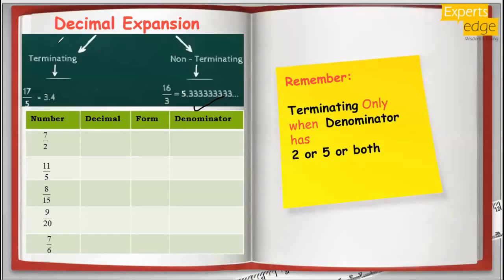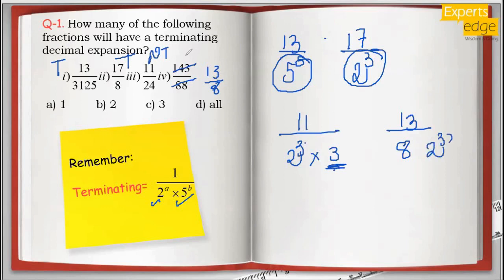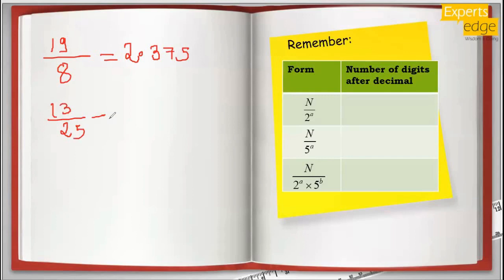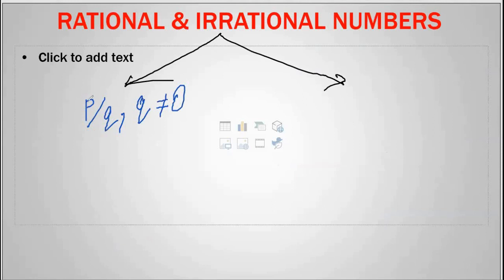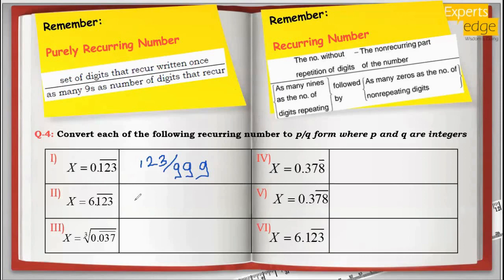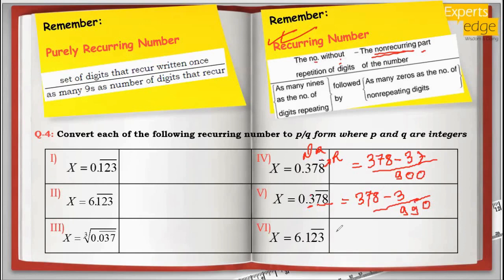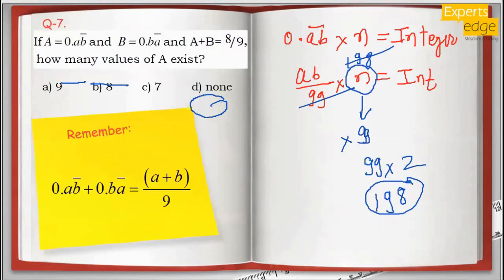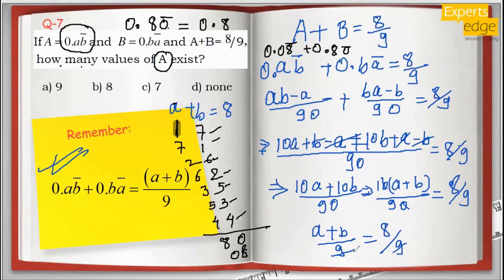Classification of Numbers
Number System is one of the favourite topic of CAT and other entrance exams. The topic is quite vast and is full of tricks and shortcuts formulas that help the students solve the questions quickly.